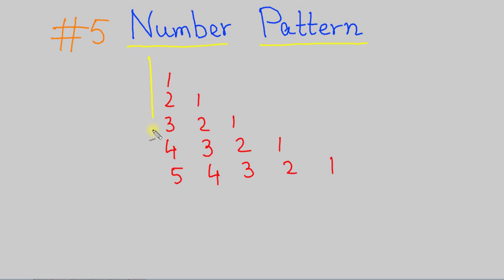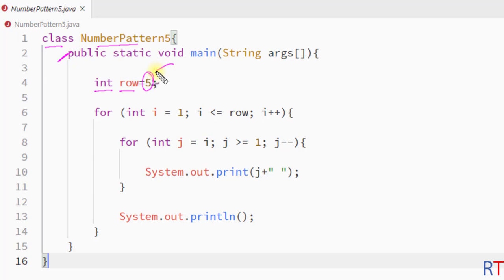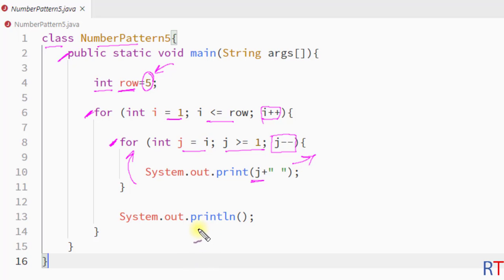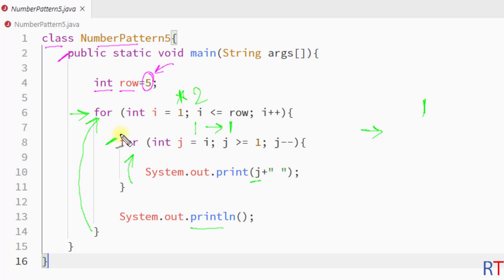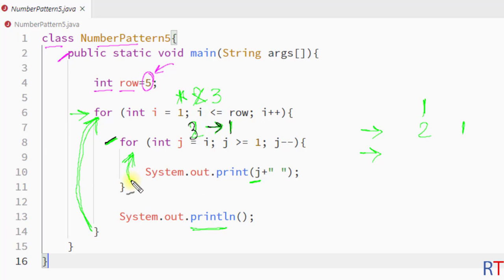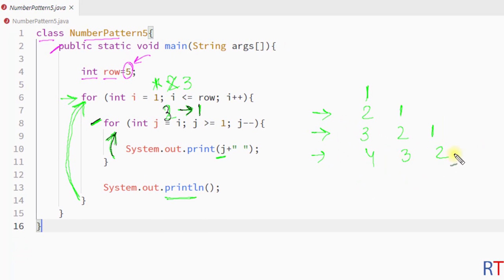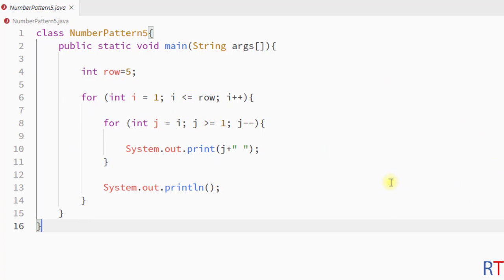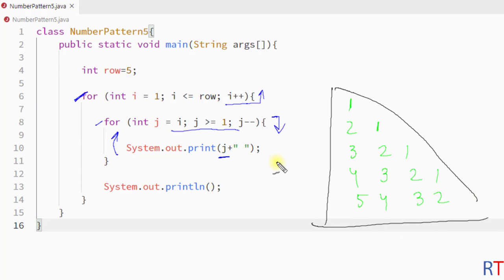#5 Number Pattern in Java || Java Pattern Printing